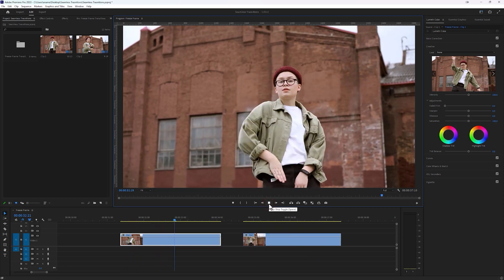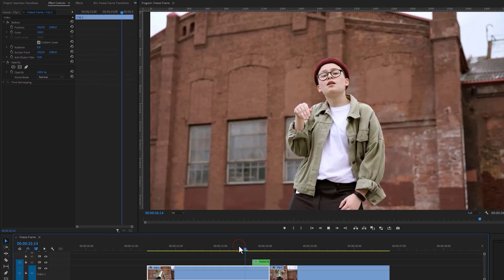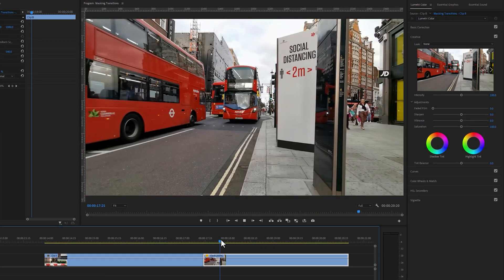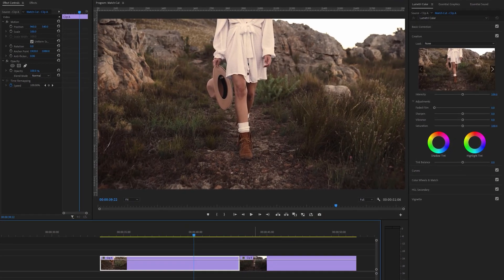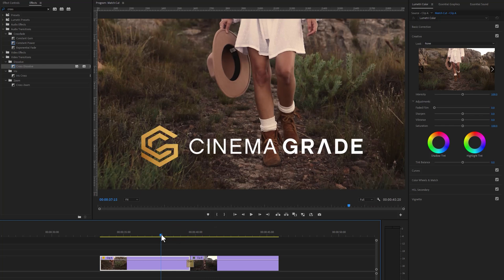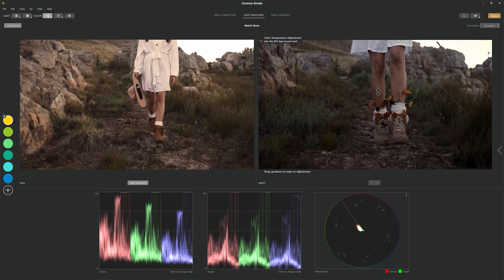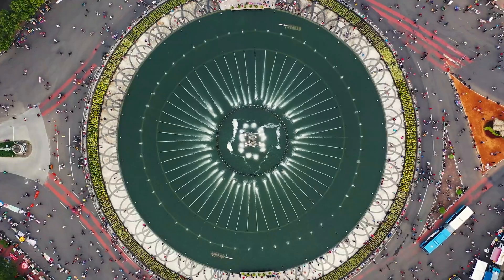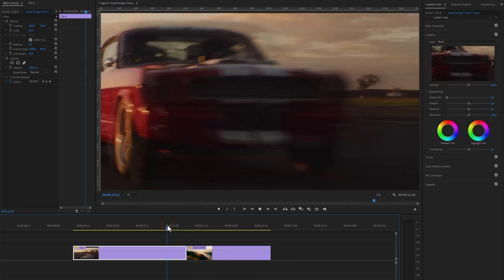TOP 10 Smooth & Seamless Transitions in Premiere Pro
In this video, we'll show you the top 10 smooth and seamless transitions that you can use in Premiere Pro to take your videos to the next level, These transitions will help you to advance your storytelling goals and enhance the overall cinematic experience. Whether you're a beginner or an experienced editor, these transitions will help you create professional-looking videos that stand out from the crowd. We'll walk you through each transition step-by-step, so you can easily follow along and learn how to use them in your own projects.

00:00 - Intro
00:29 - Freeze Frame Transition
03:23 - Speed Ramp Transition
04:58 - Masking Transition
06:51 - Match Cut Transition
07:42 - Make Match Cut Transition
09:35 - Cinema Grade Plugin (Sponsor)
10:06 - Shot Matching by Cinema Grade
12:36 - Glitch Transition
14:00 - Smooth Zoom Transition
15:40 - Action Cut Transition
16:41 - Smooth Light Leaks Transition
18:22 - Outro